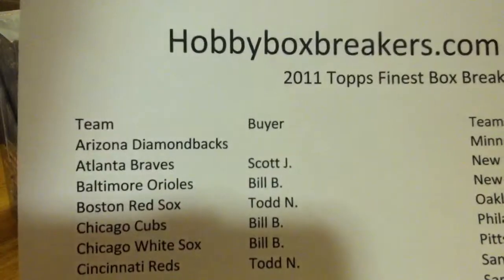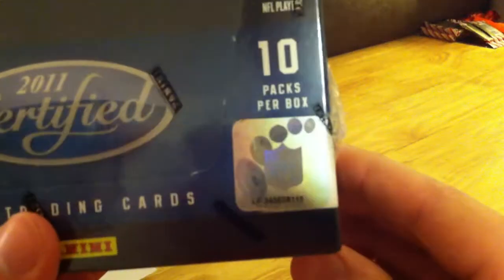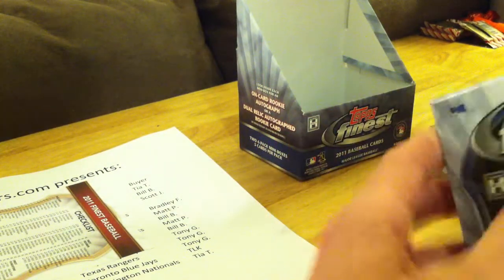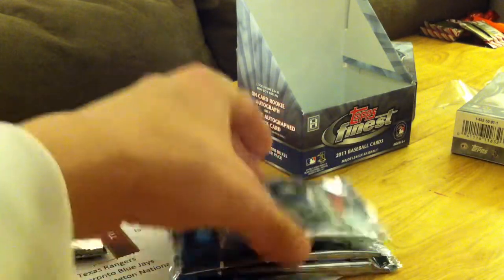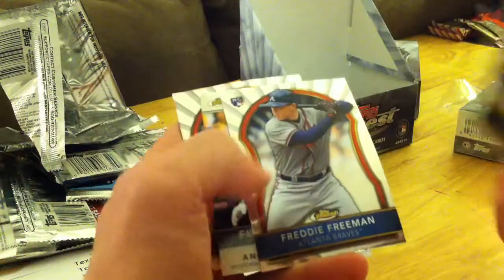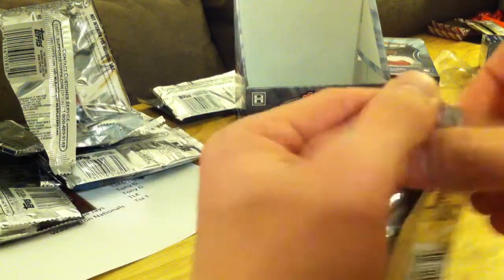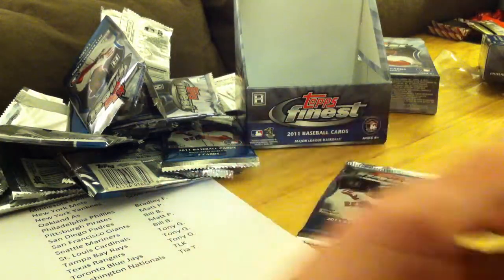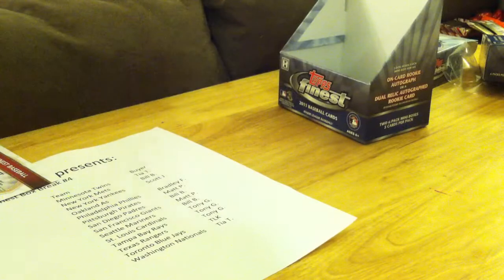2011 Topps Finest Baseball Box Break #4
2011 Topps Finest Baseball Box Break for ebay auctions ended on 2/26

Thanks for your purchase and don't forget to check out for more great breaks!